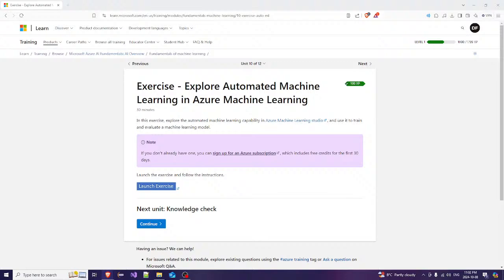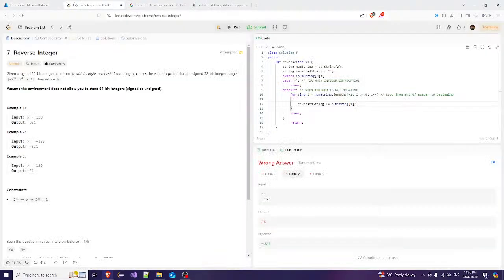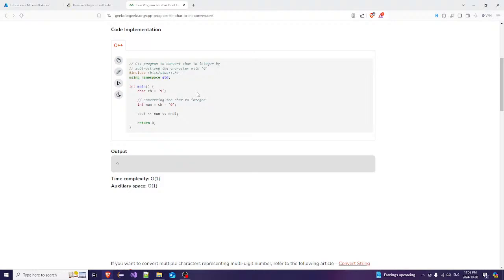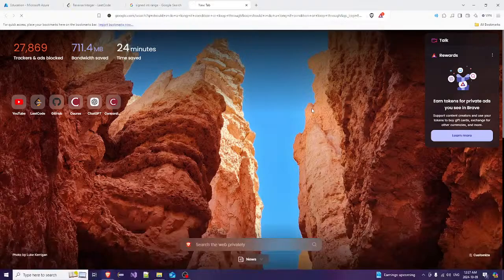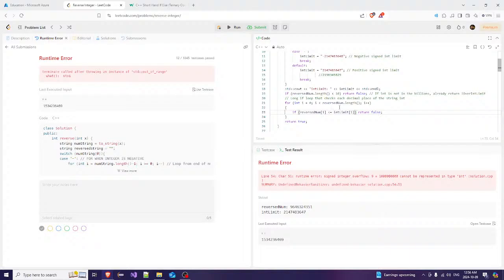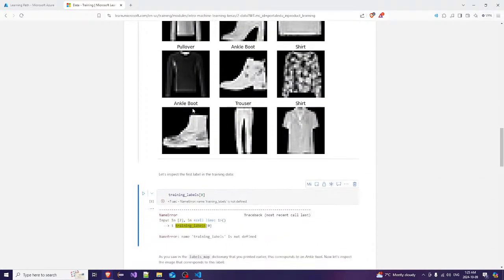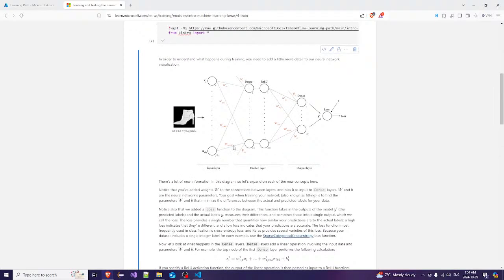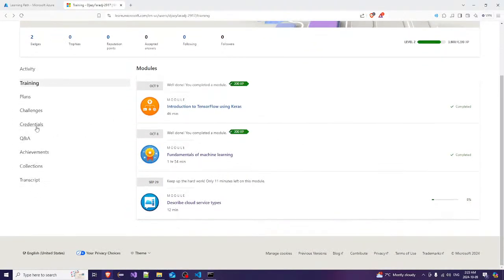Programming until I work for GAFAM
Learning Machine Learning, also working on a python project QR code reader from scratch as well as doing leetcode problems